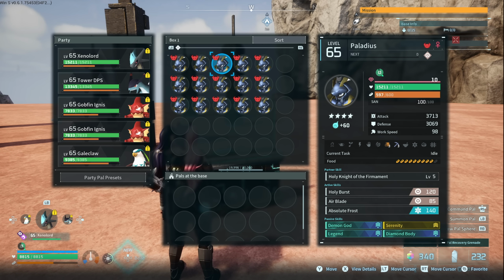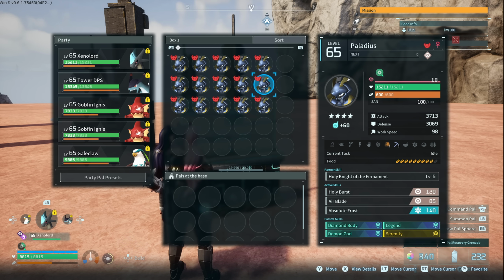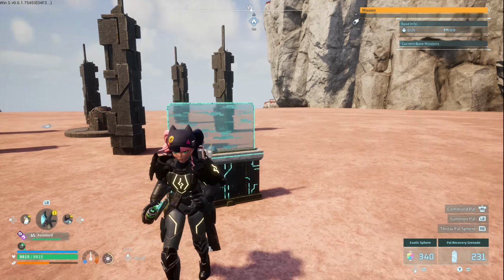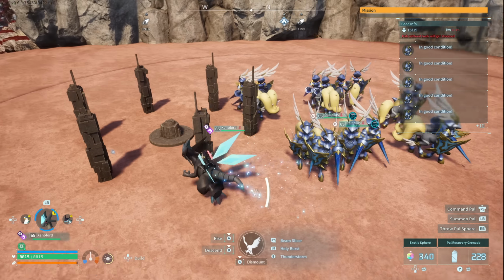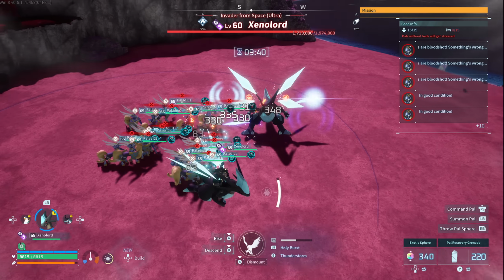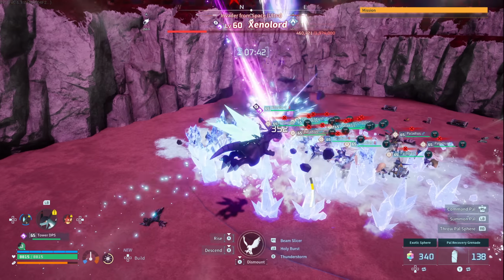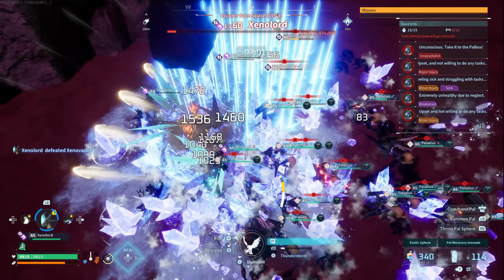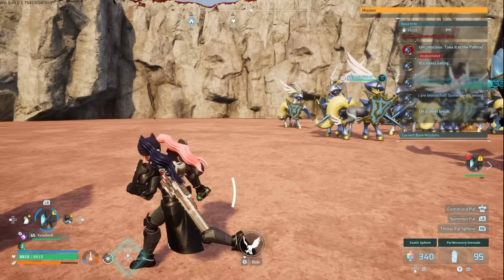15 Tanks & Medic Meta Guide - Pal Damage Only 3m Ultras - Palworld Tides of Terraria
Because we don’t know where pal pod revive and pal pod healing in raids will end up in the future, I think you should pay attention to this strategy in case healing is required to be done by you in the future. Tanky pals with good hitboxes such as Neptilius. Bastigor, Paladius, and Necromus are good choices for this together with passives like Lunker and Diamond Body. High HP and Defense / Narrow hitbox that can survive multihit attacks is desireable. Pal pods and rescue pals still revive dead combat pals during a fight, they just don’t heal them, so if a future fight is very very dangerous you could always try to use pods on top of healing grenades. The only downside is this is very Cavern Mushroom intensive so unless they add a better way of automating Shrooms, this is very resource inefficient. Join me all week for an exploration of Tides of Terraria!